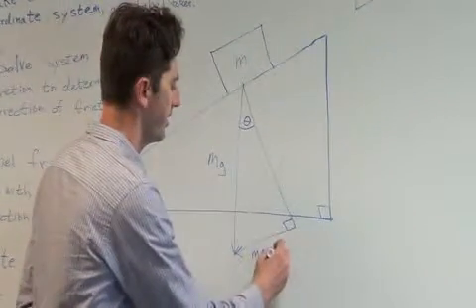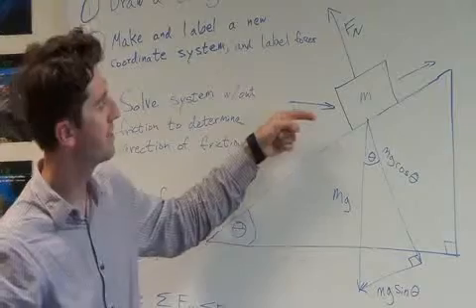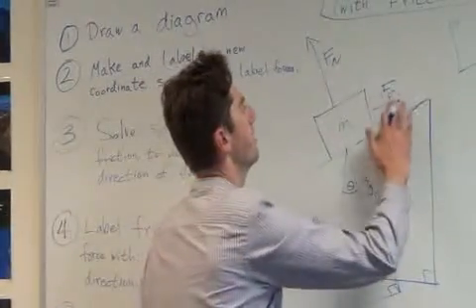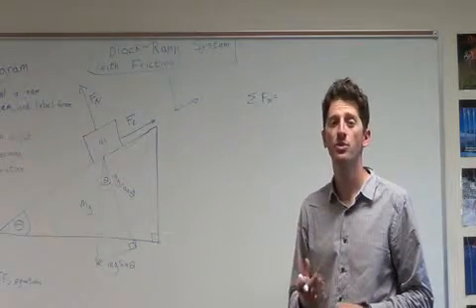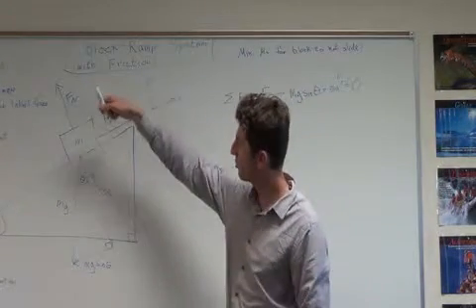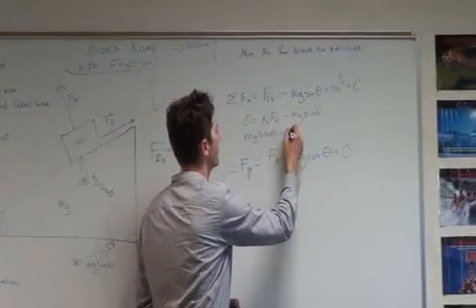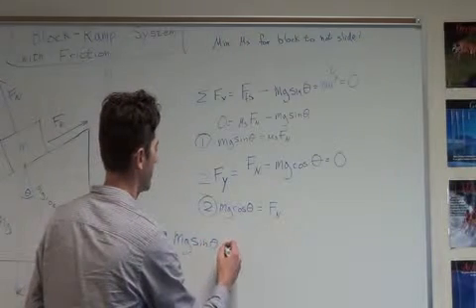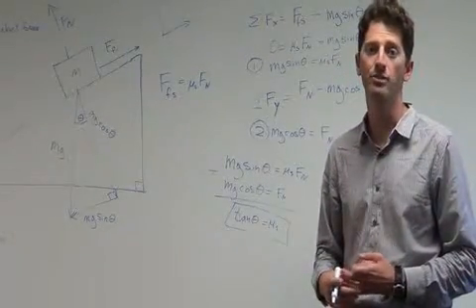Physics Directed Learning Activity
Block Ramp System Friction Static